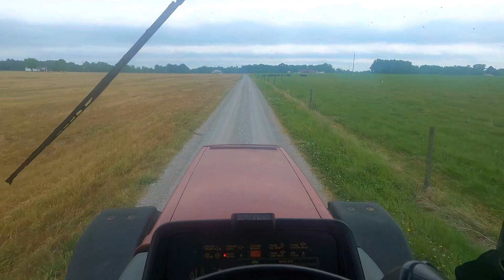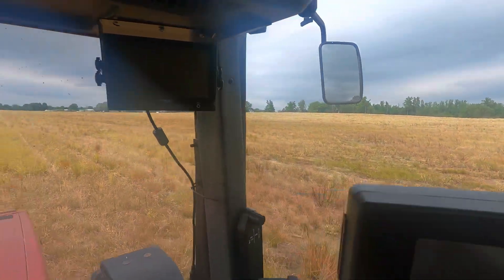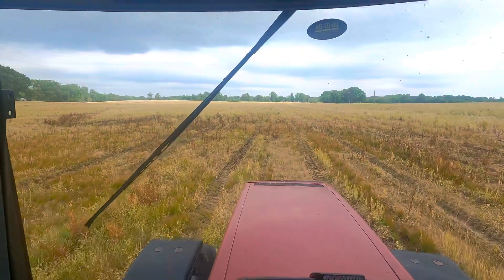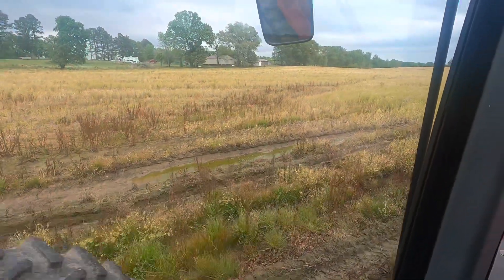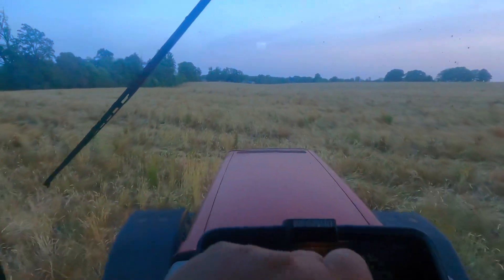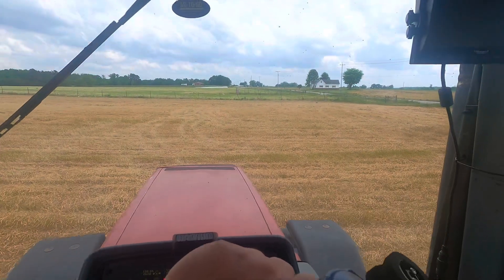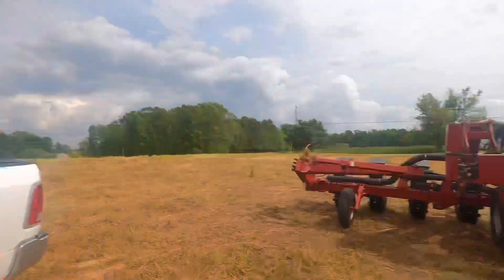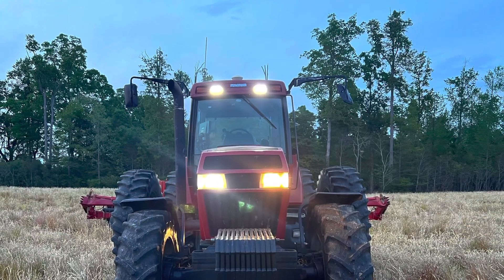Major Hiccup in Planting and Dad is building a Hot Rod 1066!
Planting corn and a major breakdown occurs. Current events about 2 fugitives and turning one of the 1066s into a Hot Rod.